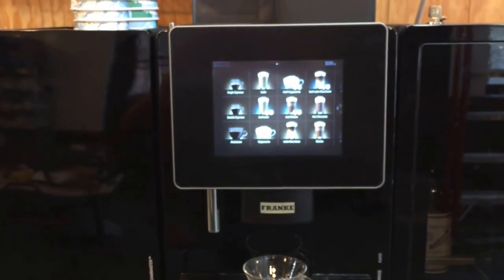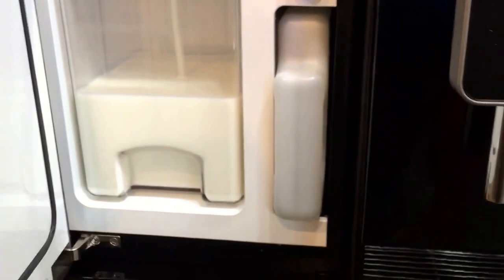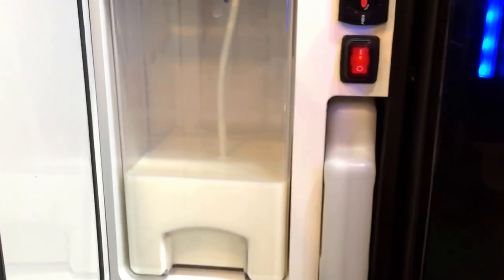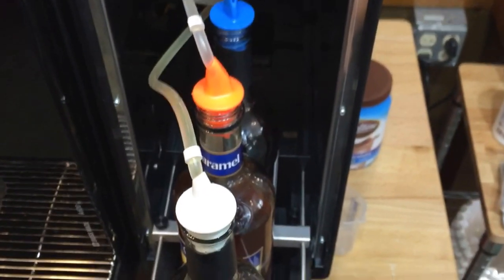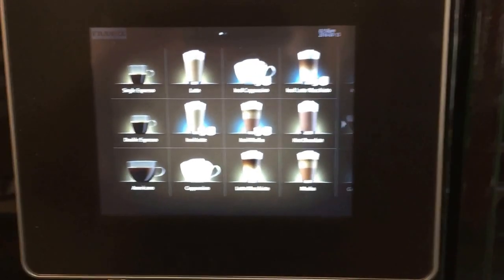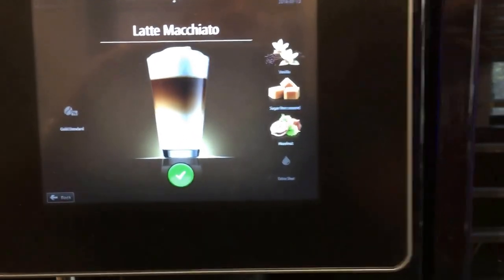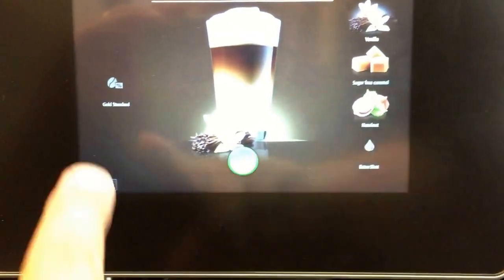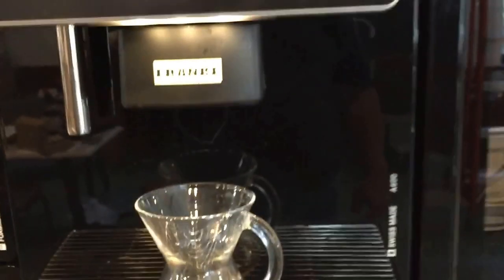Franke A600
The A600 with the works. A great system. Franke has the best superautomatic system available. It can be added to for milk and flavor options. The 2 bean hopper system along with the 2 powder hopper option gives you a full drink menu in one machine.